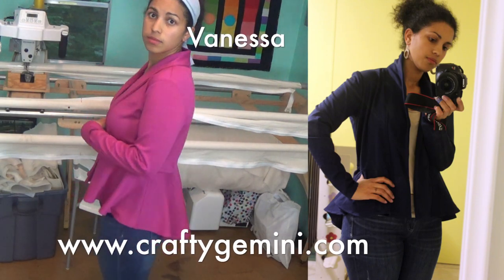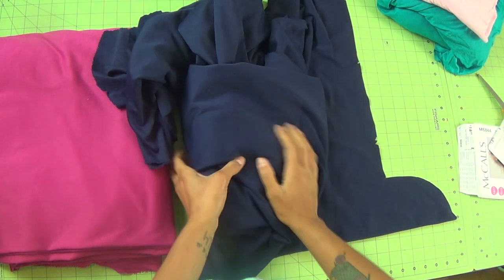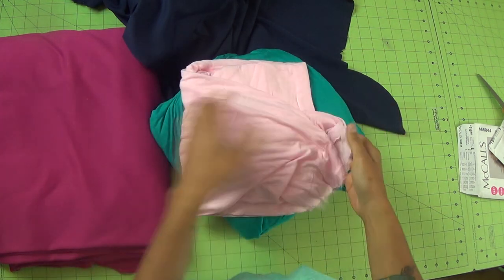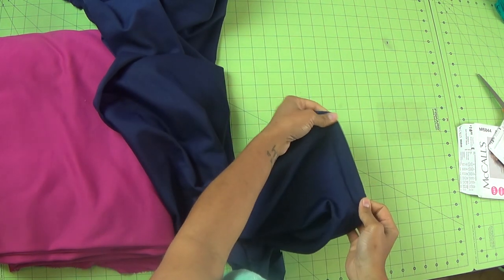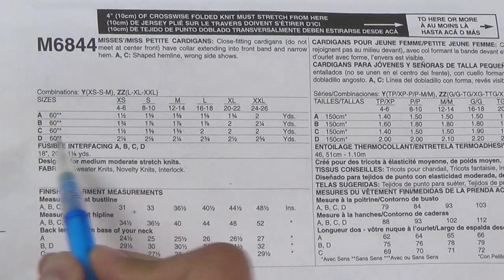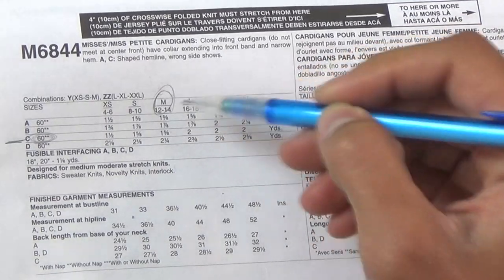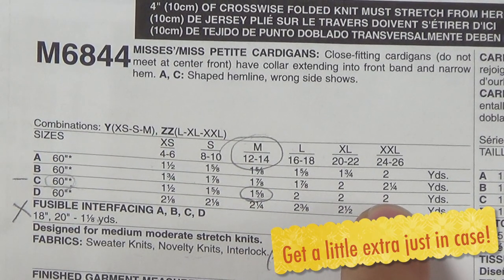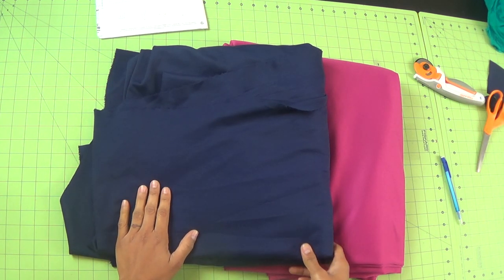Sew Along: M6844 Part 2 - DIY Peplum Cardigan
This video is the Part #2 in a series of videos for a new video sew along I'm hosting here on my channel. In this sew along I will walk you through the entire process of creating a peplum cardigan.  The pattern we are using is McCall's 6844, also known as M6844.

In this Part #2 video I talk about fabric. What fabric I recommend you get for this project and where to buy it. See links above for info.  M6844 was voted the #1 sewing pattern of 2013 by PatternReview.com users so it is a good one! Great beginner project because it has no closures, zippers, buttons, etc.  I don't use any interfacing or fancy notions or products to create the cardigan.  All you need is your fabric, matching thread and a sewing machine to get started.

This is sure to be a fun project to make together so I hope you will join in on the fun!